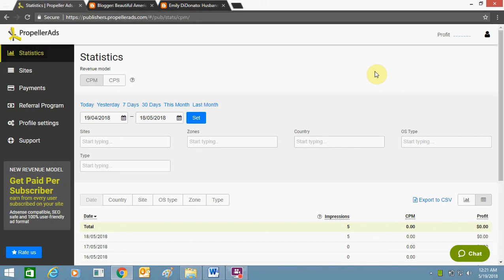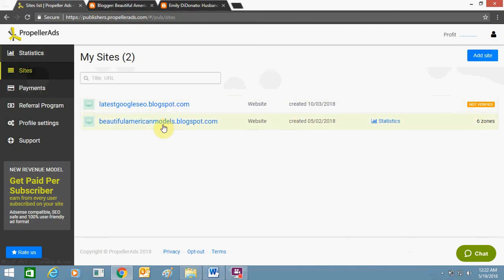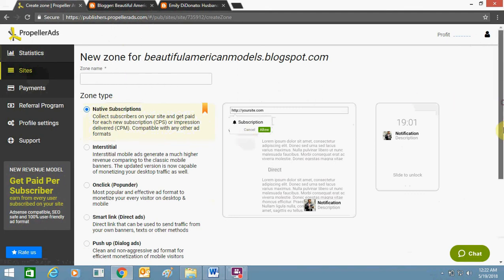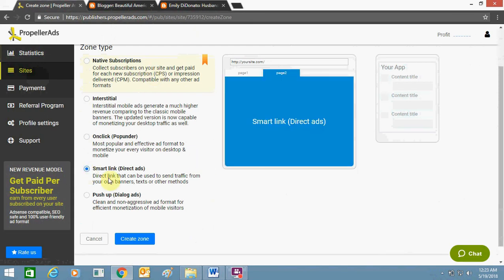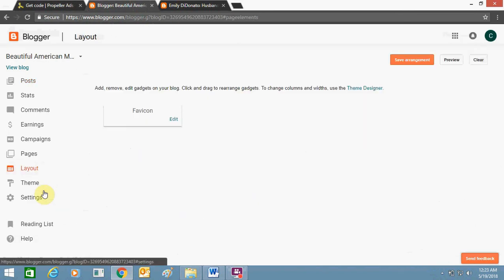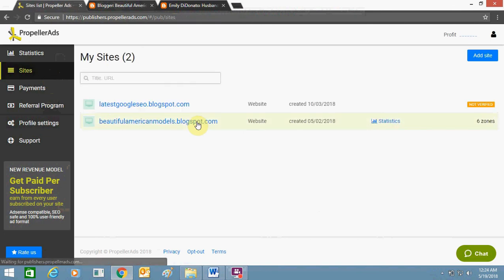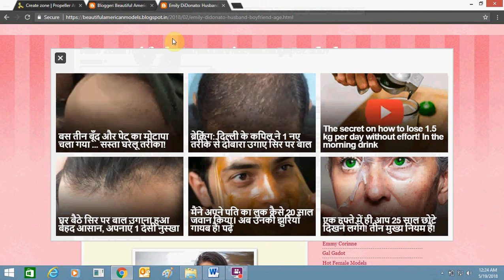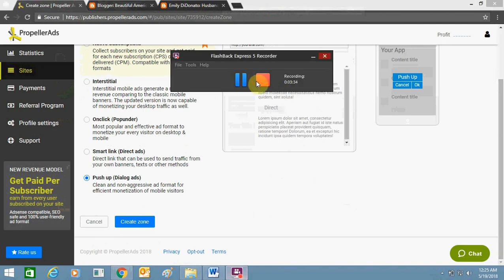How To Add PropellerAds To Blogger or Blogspot – PropellerAds Google AdSense Alternative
You can add PropellerAds on your Blogspot or Blogger blog simply by following the steps given in this video. PropellerAds is an effective alternative to Google Adsense that you use to lots of money.